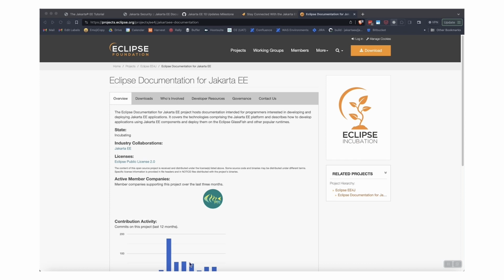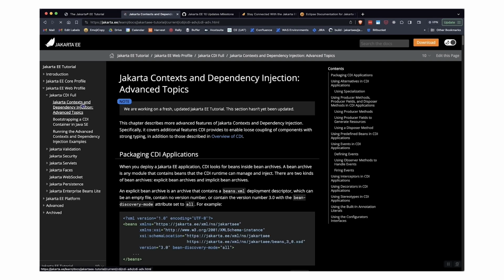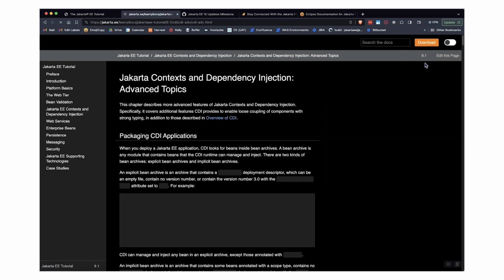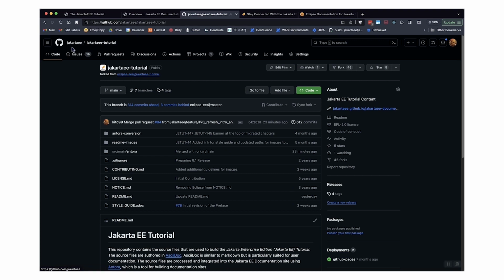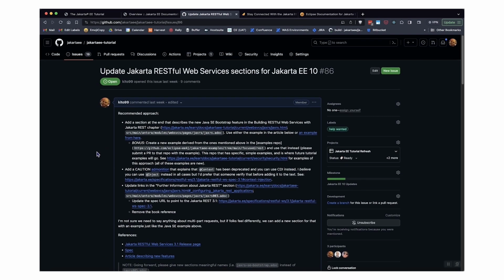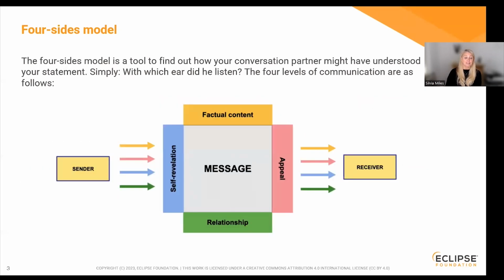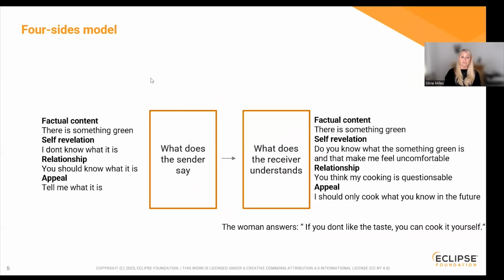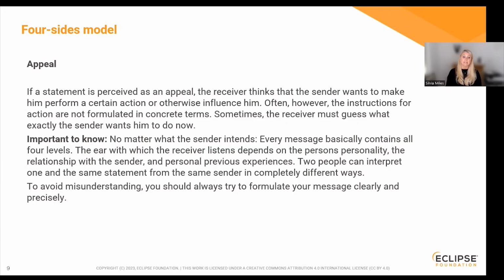Jakarta EE Tutorial and Communication Training session - JakartaOne Livestream 2023